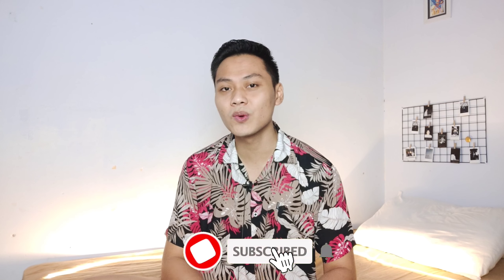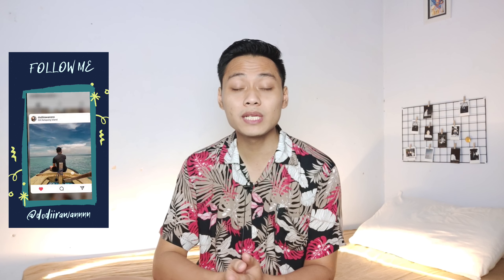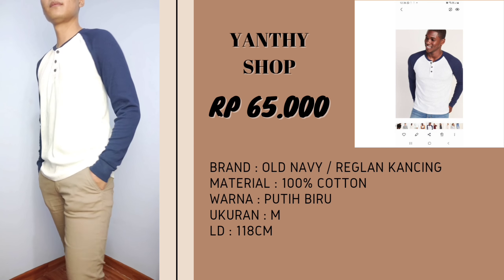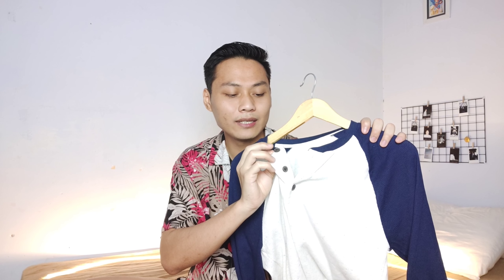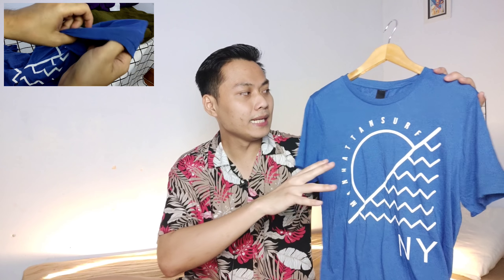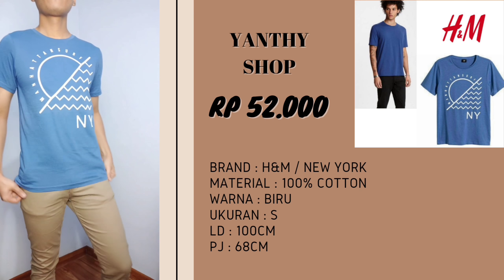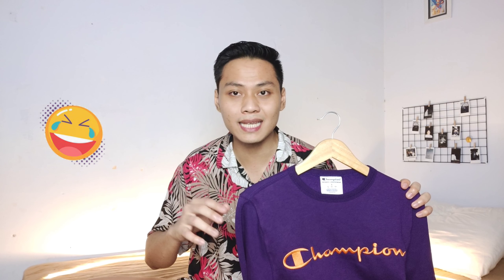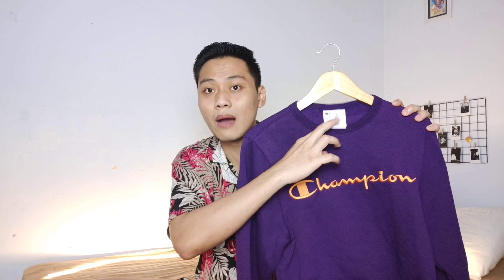SHOPEE HAUL BAJU BRANDED SISA EXPORT PART 2 | KAOS, SWEATER, JAKET KEREN ORI MULAI 50RB AN 😁👌🏻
Halo guys, apa kabar kalian semua?
Di video kali ini aku bakal SHOPEE HAUL BAJU BRANDED SISA EXPORT ORIGINAL MULAI HARGA 50RB AN | KAOS, SWEATER, JAKET KEREN 👍🏻.

OBAT JERAWAT :
*Oxy 10

PENGHILANG BEKAS JERAWAT
*Oxy Anti Acne Mark

SKIN CARE :
*Acne Serum

BODY CARE :
*Hand Body 1

HAIR CARE :
*Vitamin Makarizo

ALAT YOUTUBE :
*Fujifilm X-A5

KAMAR :
*Hiasan Dinding
*Lampu Tumblr
*Cetak Foto Polaroid

ALAT OLAHRAGA :
*Push Up Press

Tinggi Badan : 178CM
Berat Badan : 72 - 73KG
Ukuran Baju : M - XL
Ukuran Celana 30 - 33

Lingkar Pinggang : 80CM
Panjang : 96 - 97CM
Lingkar Paha : 60 - 61CM
Lingkar Lutut : 43 - 44CM
Lingkar Kaki Bawah : 32 - 33CM

Kode Referal : LEADERAXCD258
Syarat : TIDAK ADA MINIMAL FOLLOWERS
*Harus Review barang dari toko star seller

RECORD : VIVO Z1 PRO
EDIT : KINEMASTER PRO